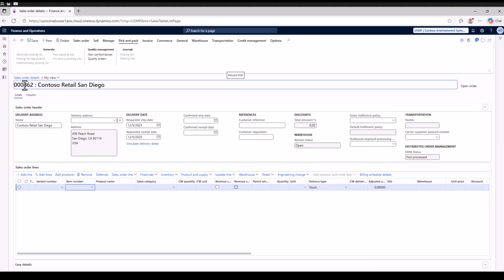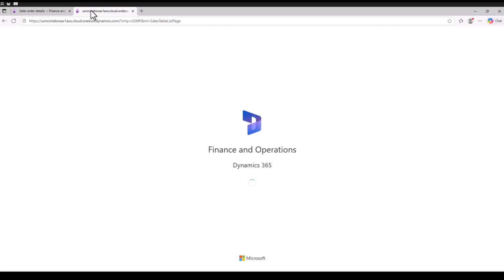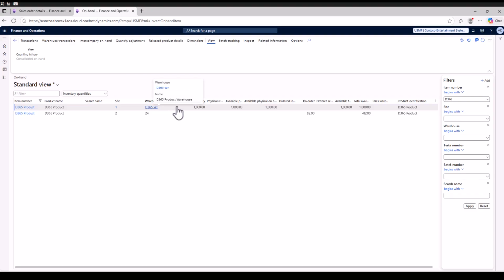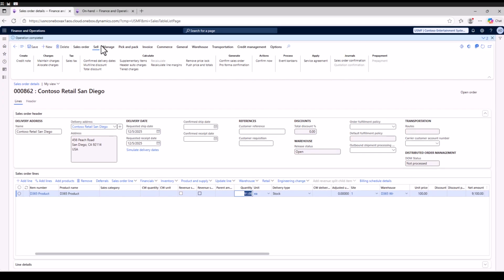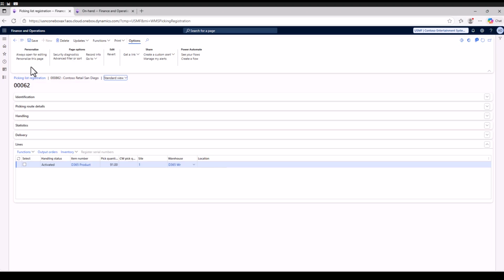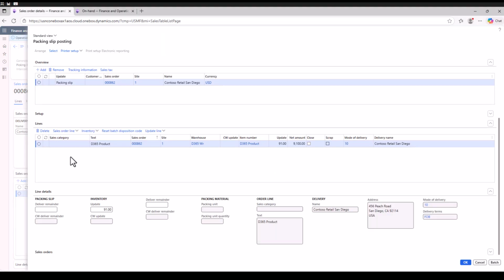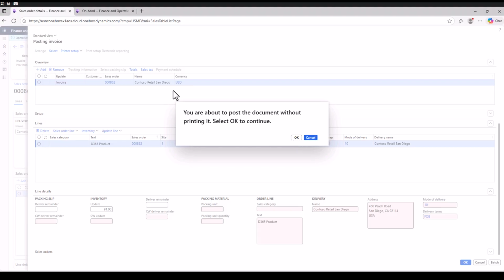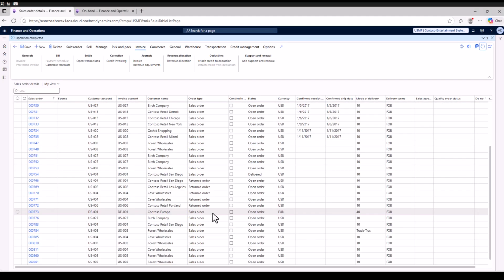Lesson 3 : D365 F&O – Sales Order to Invoice Full Cycle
D365 F&O: Sales Order to Invoice Full Cycle | Step-by-Step Demo

How to Create Sales Order & Post Invoice in D365 F&O (Complete Process)

D365 F&O Sales Order Full Flow | SO to Invoice Explained Easy!

Sales Order to Invoice Cycle in D365 F&O | Beginner Friendly Tutorial

D365 Sales Order Full Lifecycle – Create, Confirm, Ship & Invoice

d365 sales order
sales order to invoice d365
d365 f&o sales order tutorial
how to create sales order d365
d365 invoice posting
d365 sales order cycle
d365 supply chain video
microsoft dynamics 365 sales order
d365 sales order confirmation
d365 picking list packing slip
d365 f&o tutorial for beginners
d365 sales invoicing process